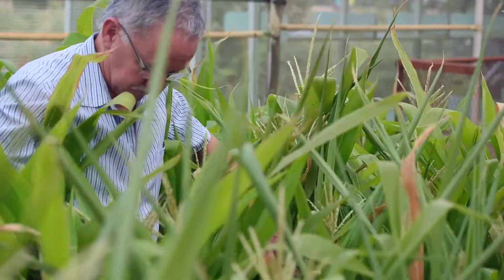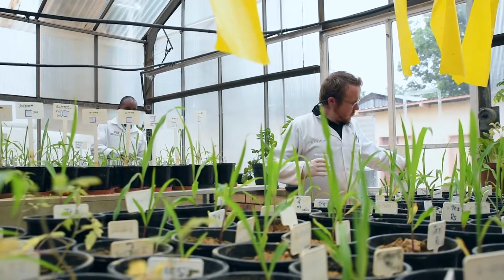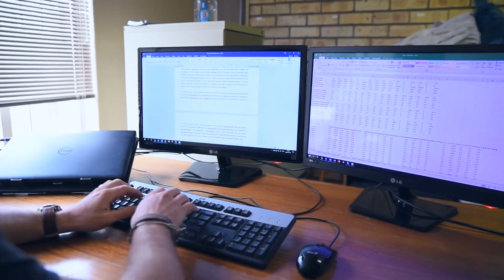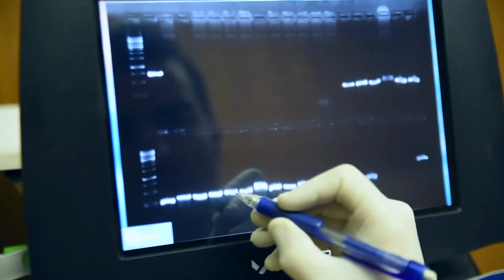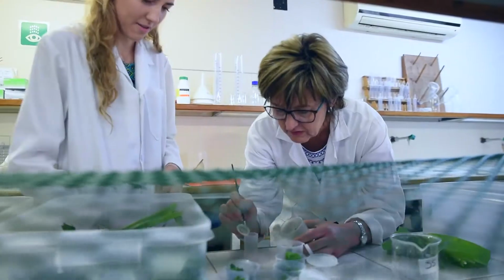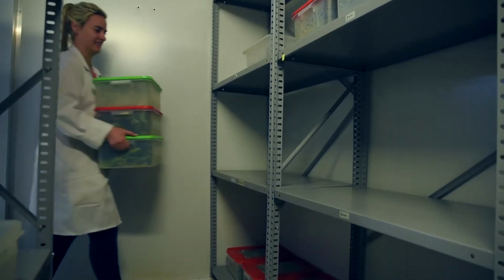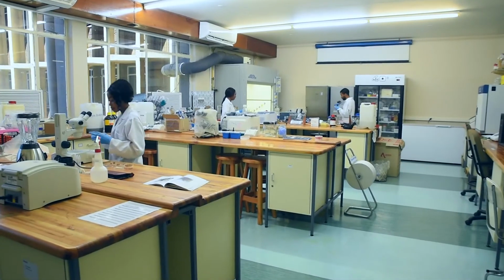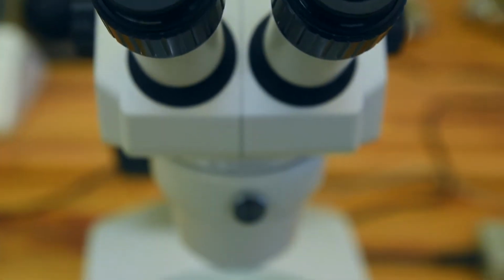Unit for Environmental Sciences and Management – Integrated Pest Management Research